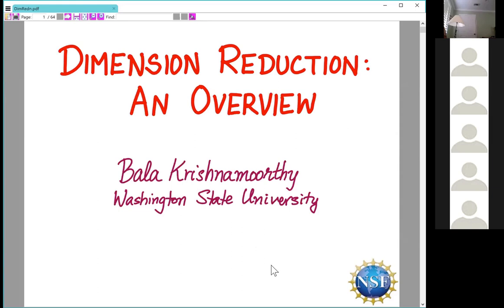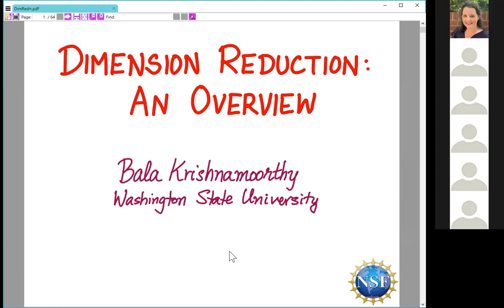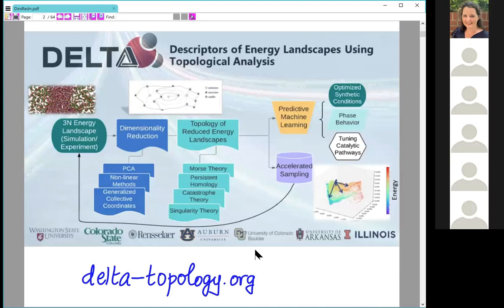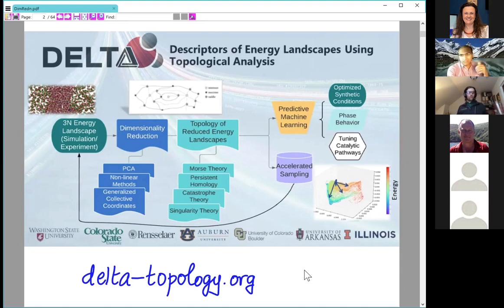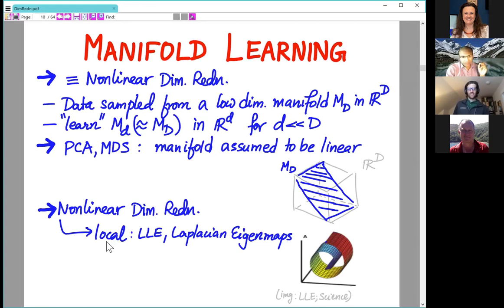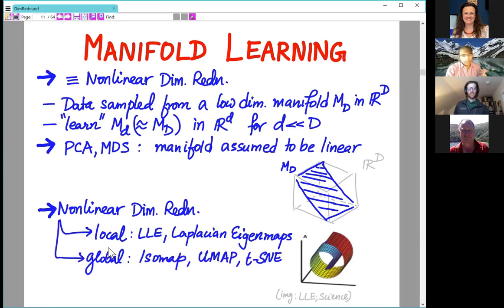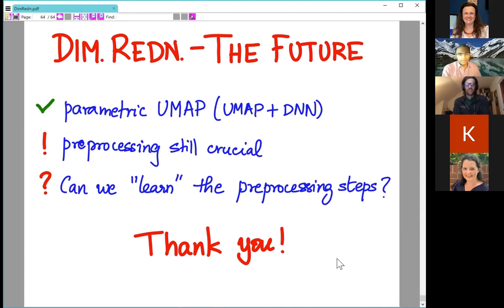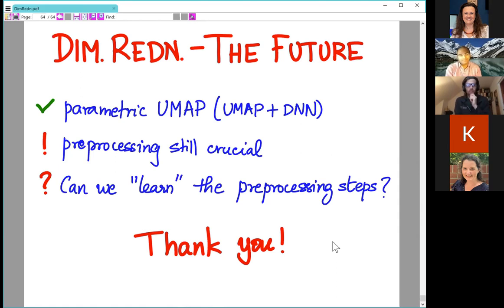Bala Krishnamoorthy (10/20/20): Dimension reduction: An overview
Title: Dimension reduction: An overview

Abstract: We present a broad overview of various dimension reduction techniques. Referred to also as manifold learning, we review linear dimension reduction techniques, e.g., principal component analysis (PCA), as well as nonlinear approaches. Within nonlinear approaches, we review local techniques such as locally linear embedding (LLE) and Laplacian Eigenmaps. The global nonlinear dimension reduction techniques we review include Isomap and its variants, t-SNE, and UMAP. We conclude by presenting an application of UMAP, widely considered the state of the art dimension reduction tool, to a chemical reaction energy landscape data set. We show that UMAP may not discover the nontrivial low dimensional structure of this data set when applied off the shelf, but is able to do so after once we preprocess the data in certain ways.